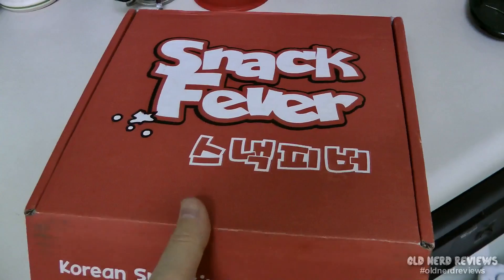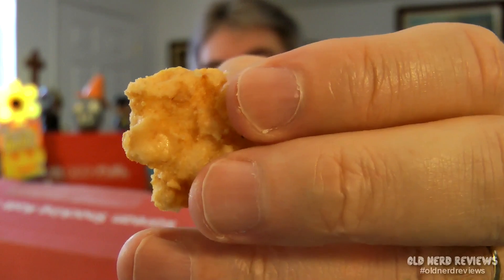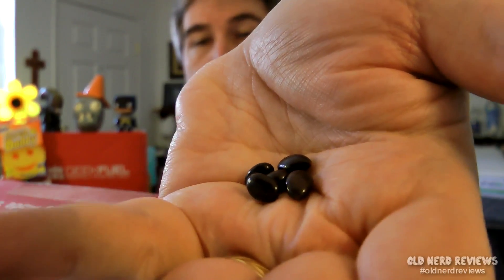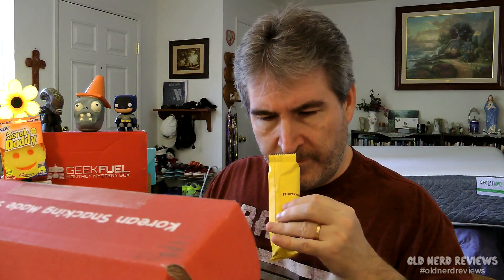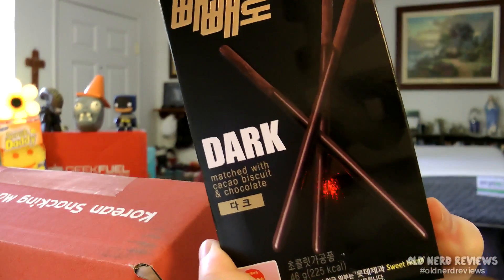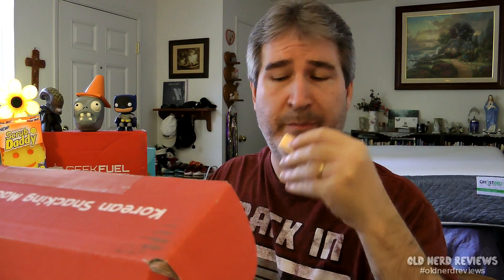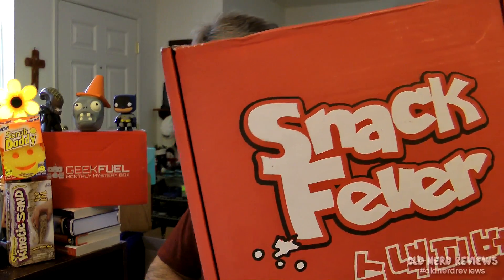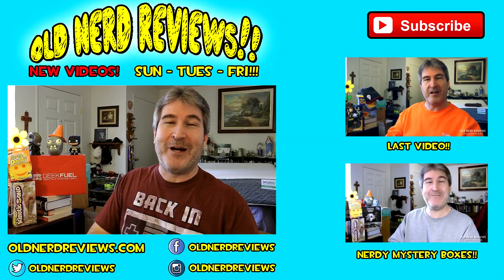SnackFever Korean Snacks Mystery Box REVIEW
Today, I'm reviewing one of the Korean Snacks subscription boxes from SnackFever.

I try things so you don't have to!!

My camera is a Panasonic HDC-SD800K 3 MOS Twin Memory 3D Compatible Camcorder